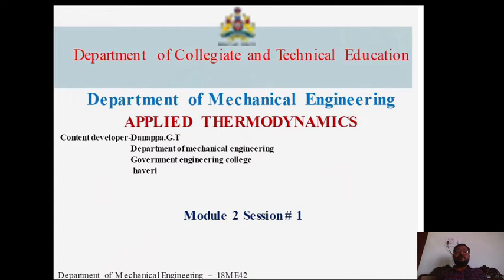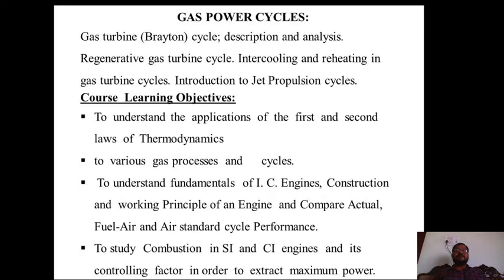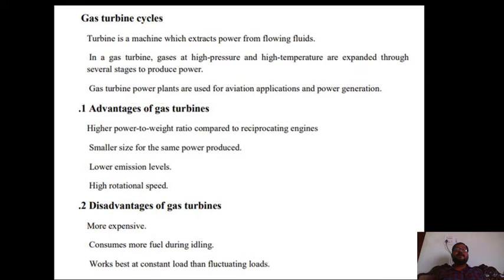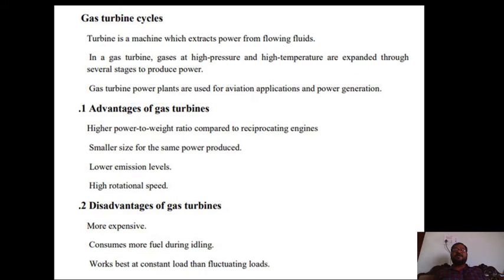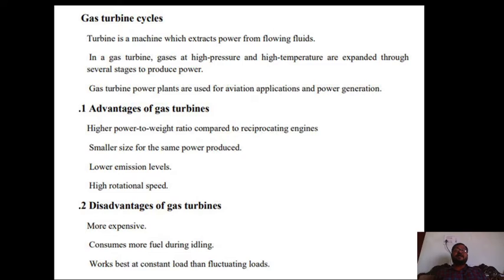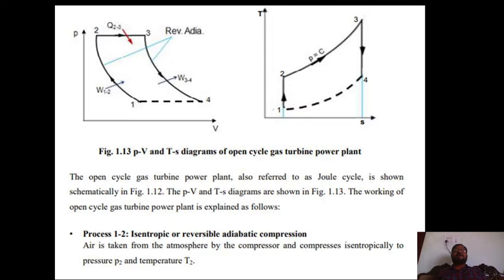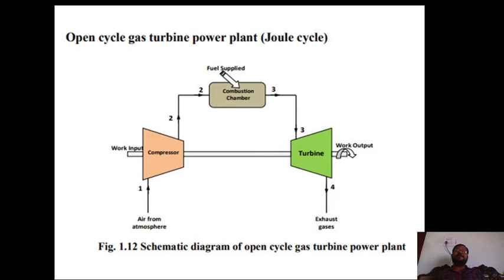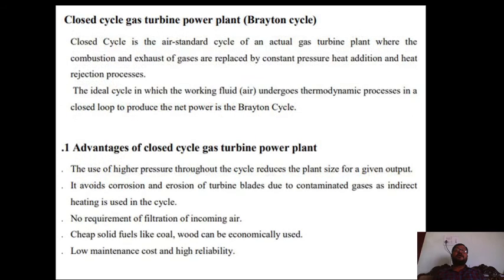18ME42 M2 S1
gas turbine cycles module2